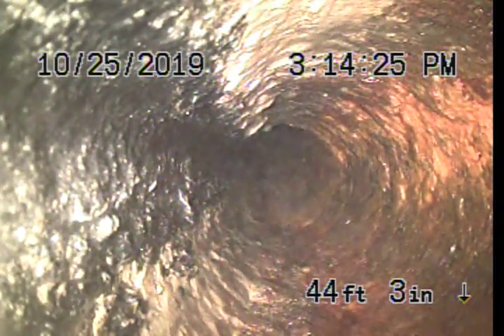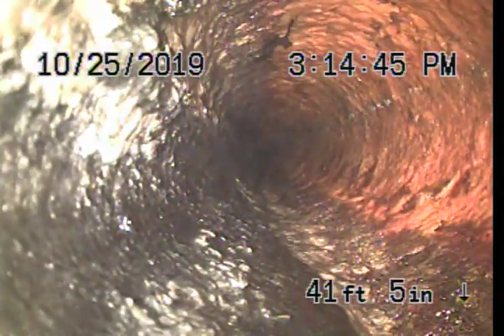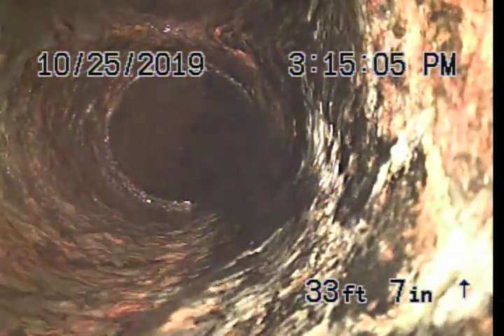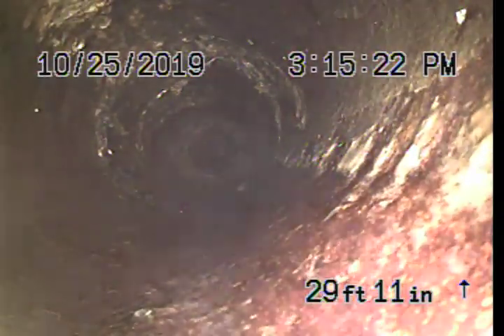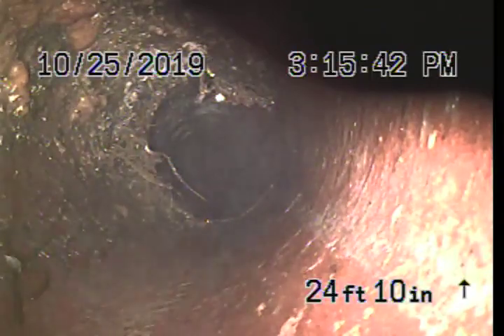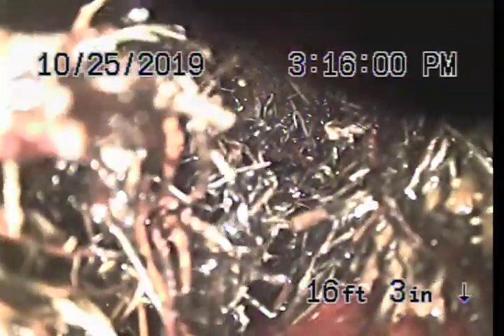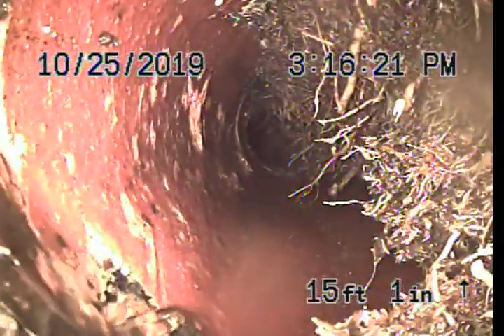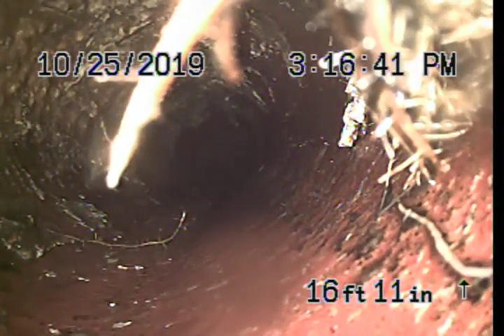701 S Felts Rd #2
video inspection of the mainline